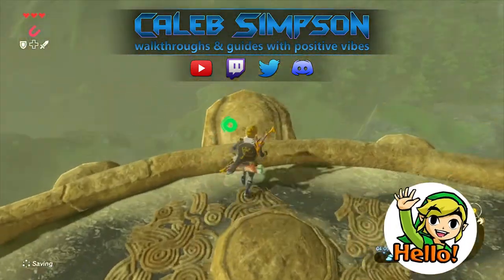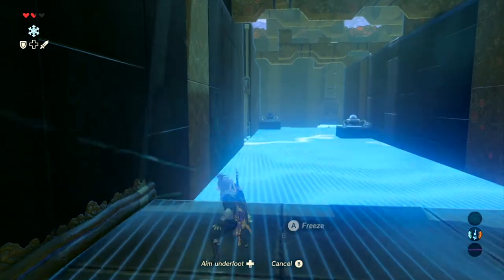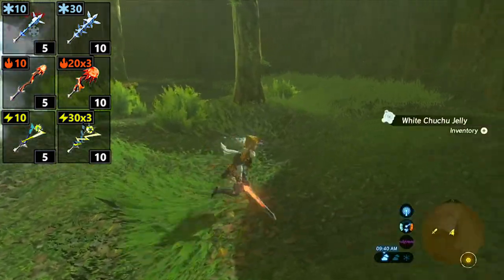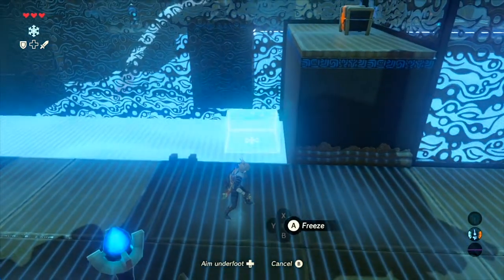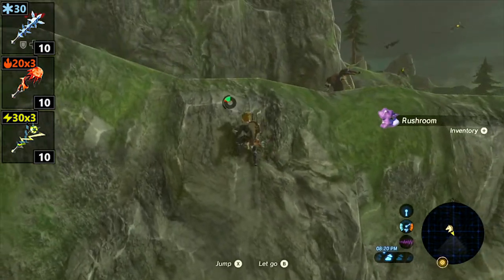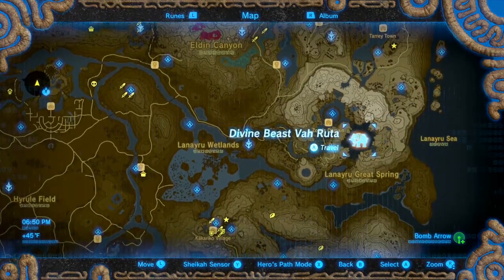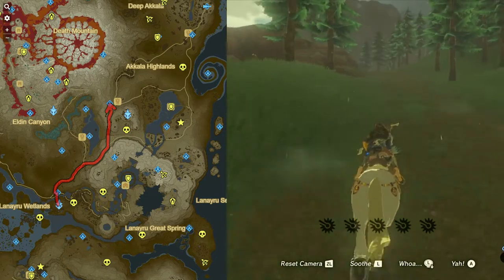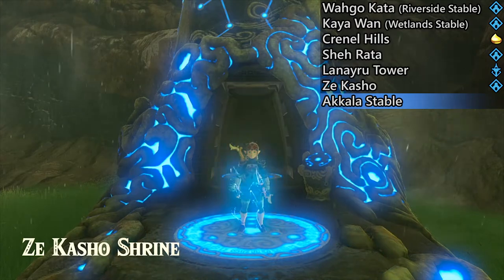◀ Lanayru Tower & Crenel Hill ▶ Legend of Zelda: Breath of the Wild Walkthrough 15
This walkthrough with commentary takes us through The Legend of Zelda: Breath of the Wild (Nintendo WiiU & Switch). In this video, we continue unlocking some of the towers on the east side of the map and gain access to the best elemental weapons in the game!

0:00 Wahgo Kata (Riverside Stable)
3:32 Kaya Wan (Wetlands Stable)
8:07 Sheh Rata
12:49 Lanayru Tower
20:20 Ze Kasho
38:08 Akkala Stable

Enjoy what you see and want to support me more directly to help me make even more awesome videos?